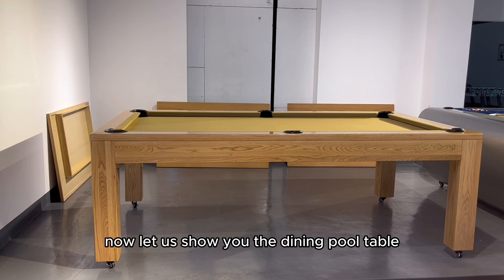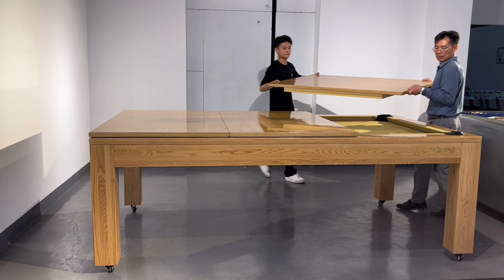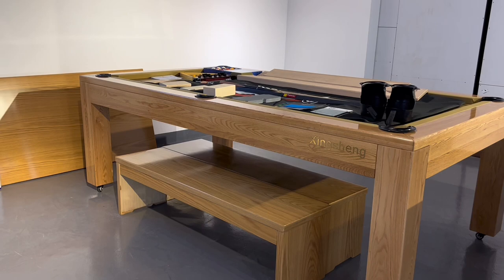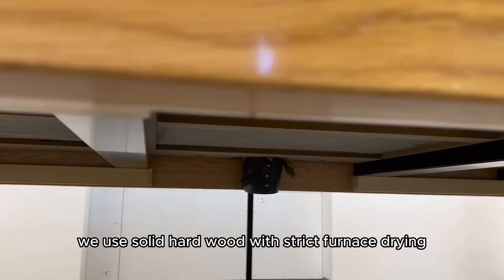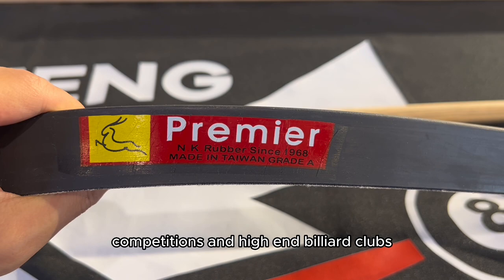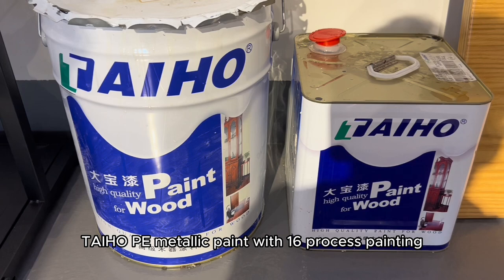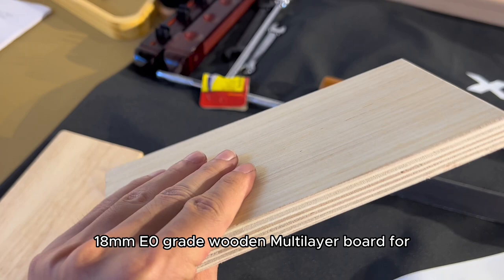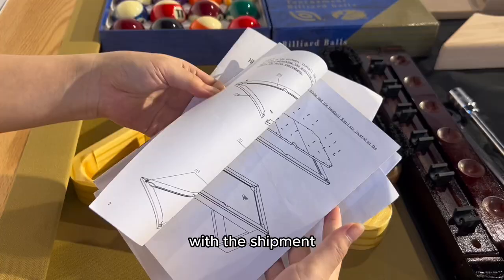Quality Introduction-Modern Type Convertible 2 in 1 Dining Pool Table-Model No:D01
We have so many types snooker billiard pool tables,Also have so many models luxury custom modern pool tables,And we can send you all products photos to put your websites.If you are interested in more types pool table,